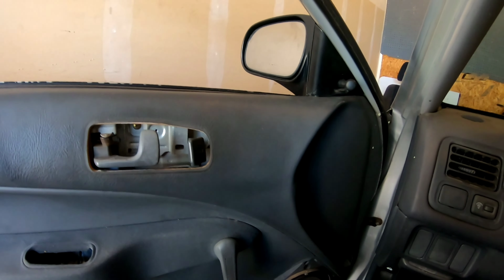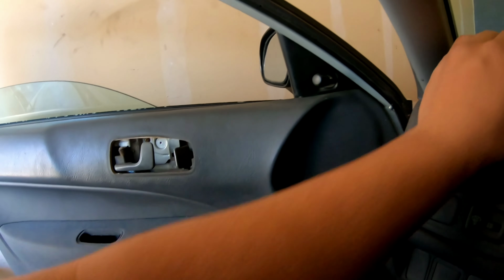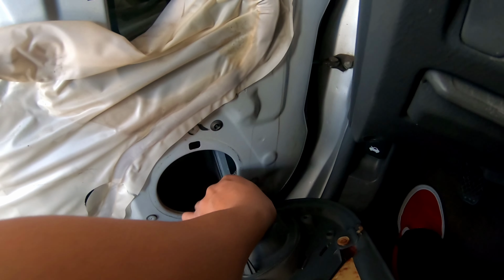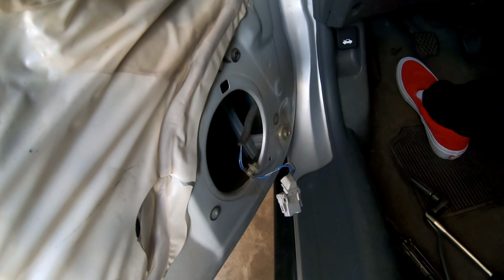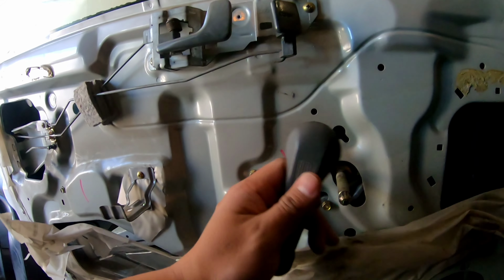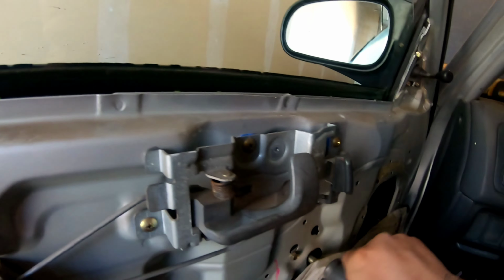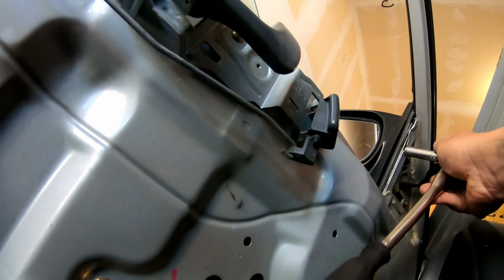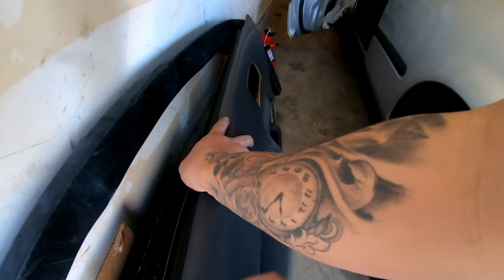Diy window track repair on 1996-2000 honda civic ek hatch.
checkered sports shift knob

Bell license plate cover

tools q50 Afe drop in filters

q50 remote start

q50 exhaust

obd2 Code scanner

Lasfit led bulbs

Join Robinhood with my link and we'll both get a free stock